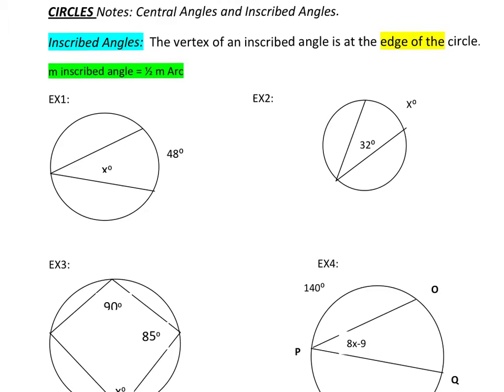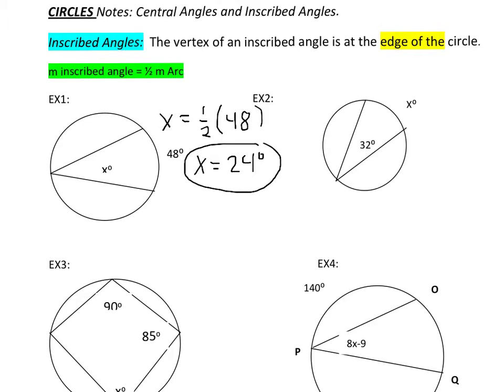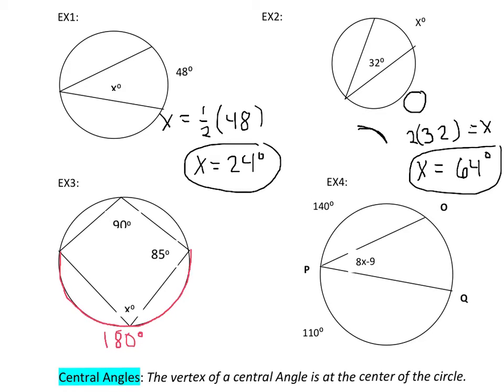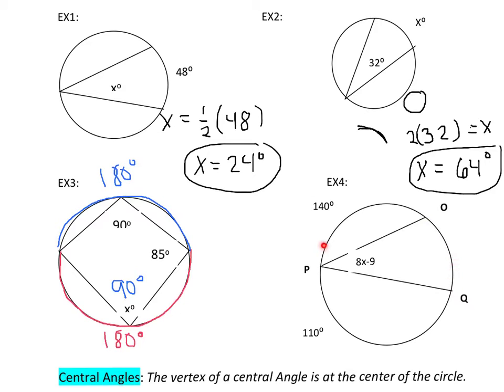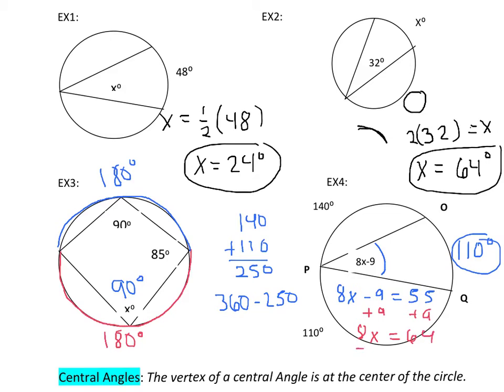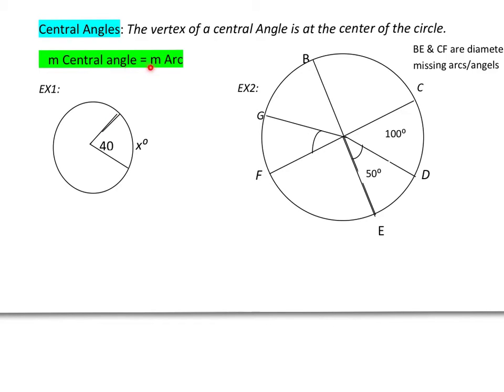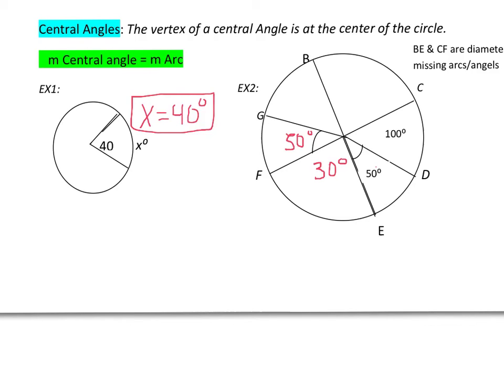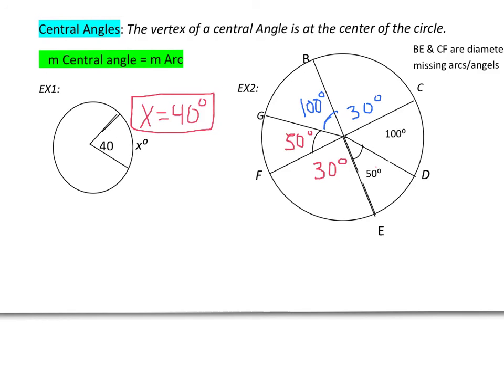Made with Explain Everything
Central angles and inscribed angles.